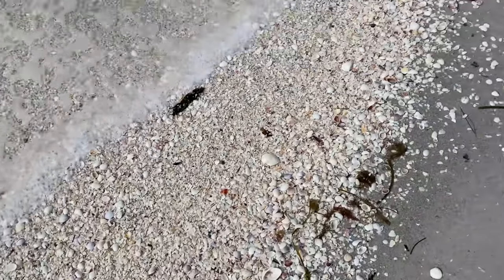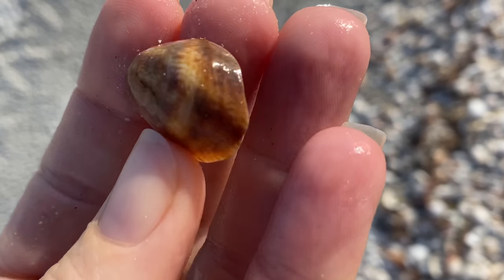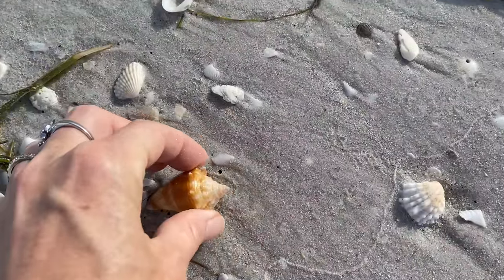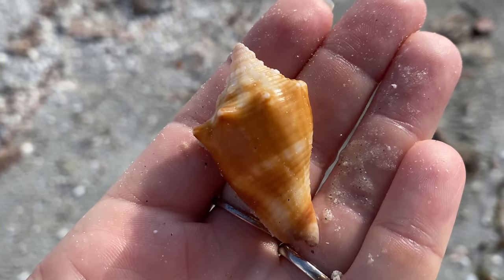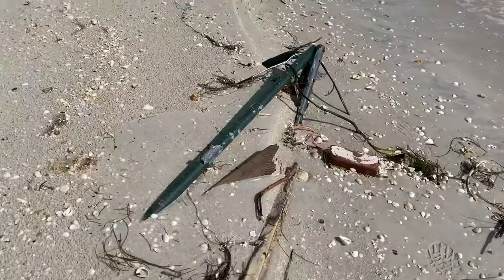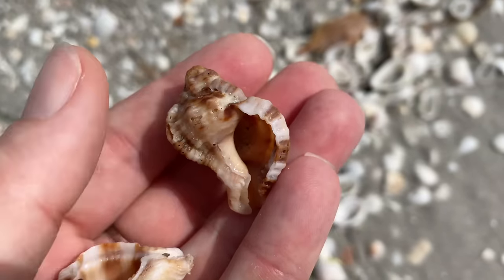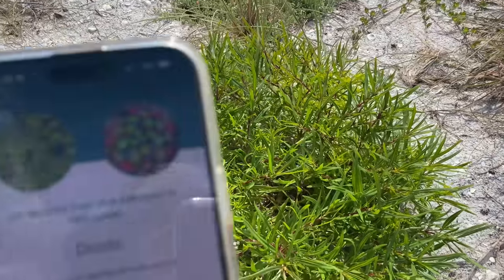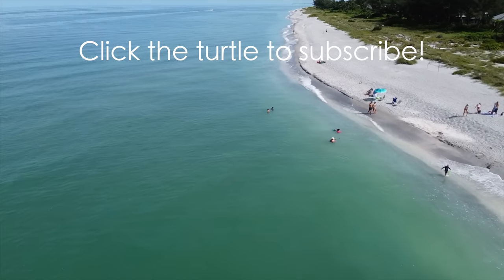Sanibel Island. Walking to Lighthouse Beach before it opened to see the Sanibel Lighthouse.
Sanibel Island got wholloped by Hurricane Ian, but repairs are being made and the beaches are open! Is it a bad thing to have the beach to yourself? Normally I would say no, but Sanibel Island is open and the beaches are beautiful and it’s such a shame more people aren’t here to enjoy it.